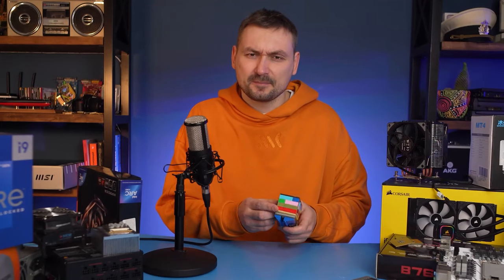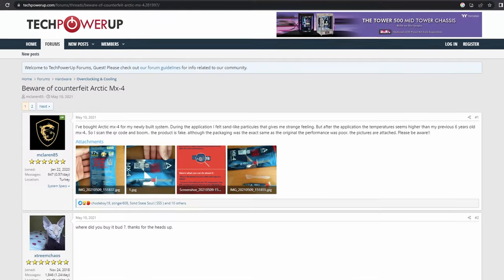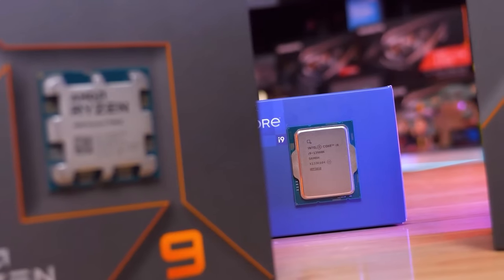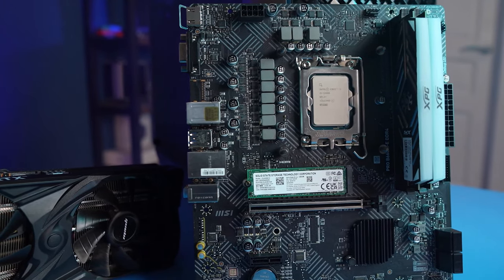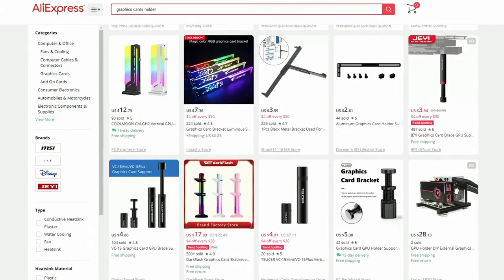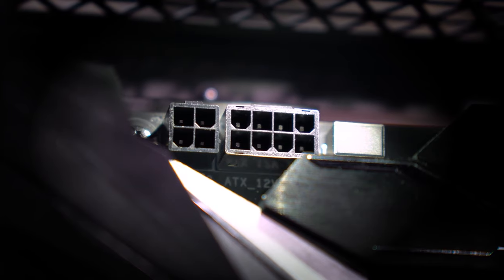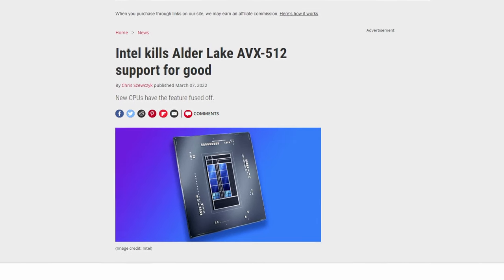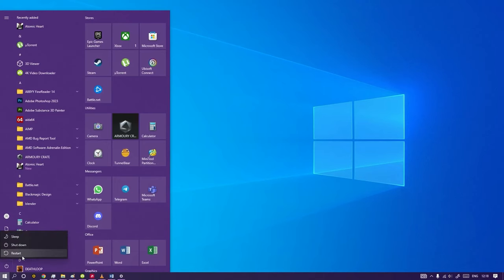This is what you SHOULD know when building a PC in 2023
Do you know how to build a PC? Do you think that guides on the Internet will tell you all the details? We have sorted out the most non-obvious myths and nuances of assemblies. How can a small detail reduce the temperature of Intel processors? How to increase the overclocking potential of RAM, just by installing it correctly? Why can a BIOS update be harmful?

00:00 - Introduction
00:51 - Reinforcing frame LGA1700
02:05 - Nuances of thermal paste
03:50 - Liquid cooling is already needed
05:15 - Installing RAM
06:24 - Limit on drives
08:32 - Modern video cards
11:12 - 8 pin CPU is enough for everyone
13:54 - Nuances of PC settings